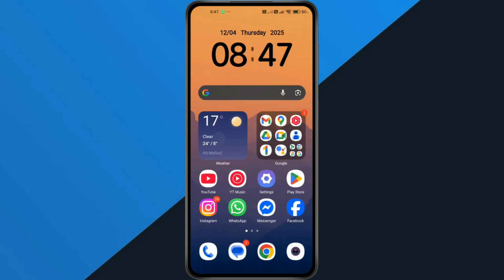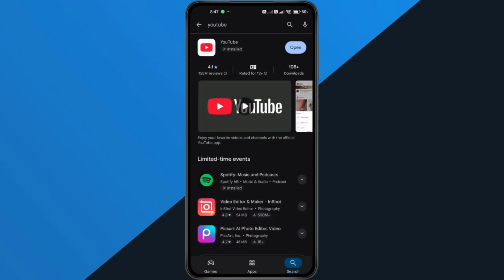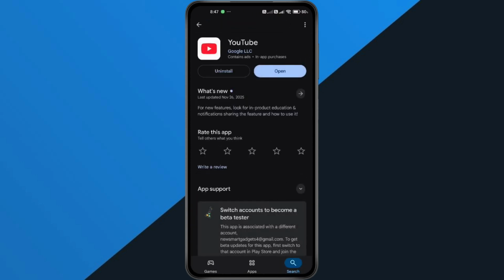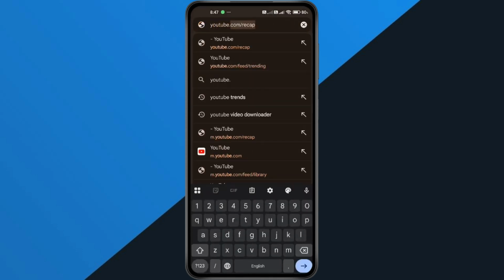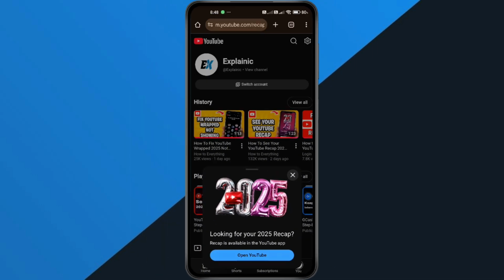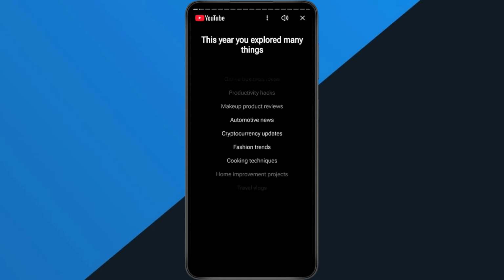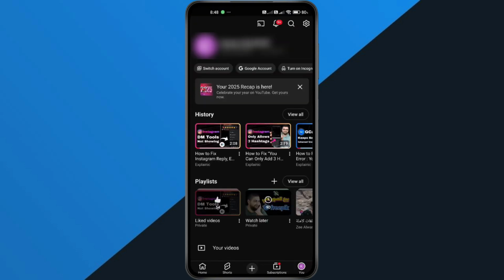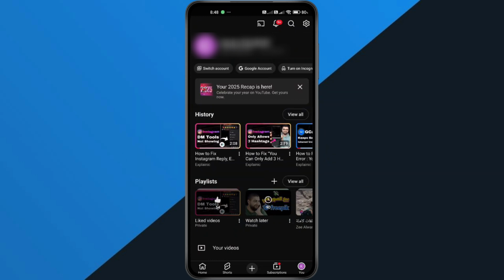How to Fix YouTube Recap 2025 Not Showing - YouTube Recap Not Working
In this short video tutorial, I show you how to fix YouTube Wrapped 2025 not showing on your iPhone or Android phone [laptop/PC]. This means you’ll be able to finally access your full YouTube Recap for the year. By following this simple step-by-step guide, you can see your YouTube Wrapped 2025 without any issues.

Explainic